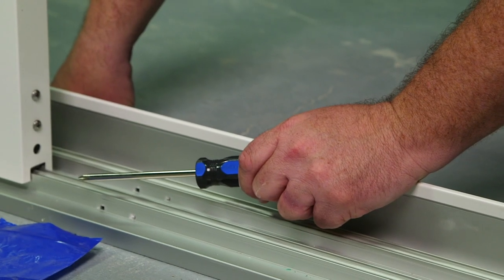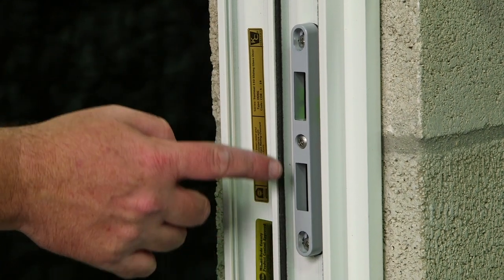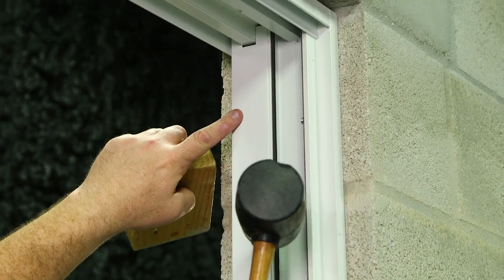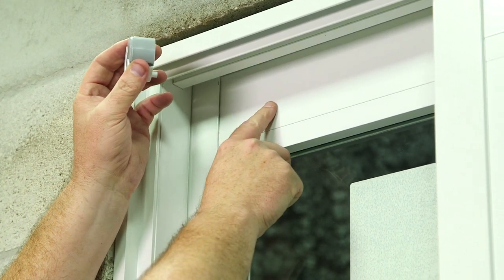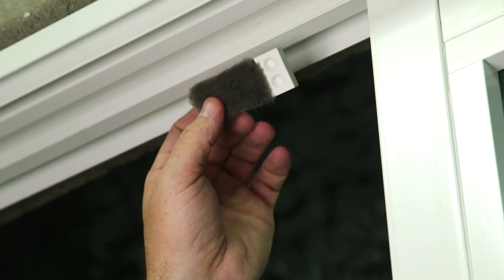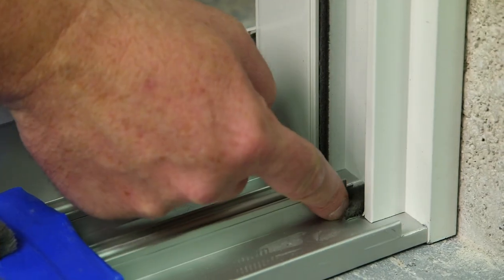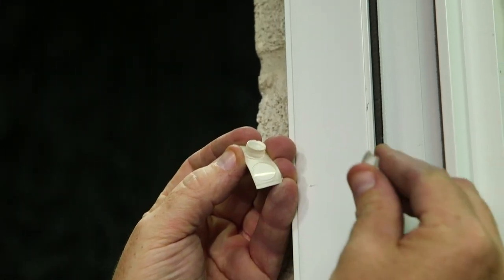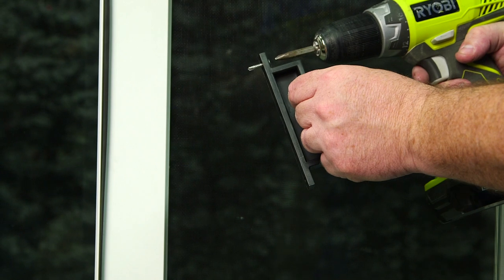4 of 4 – CGI Sentinel 150 Sliding Glass Door – Final Adjustments Video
This quick instructional video guides you through the application of cosmetic trim and final adjustments for a CGI Sentinel 150 Sliding Glass door package.